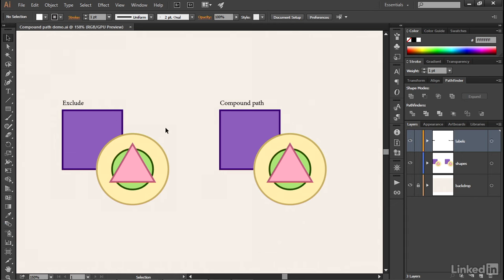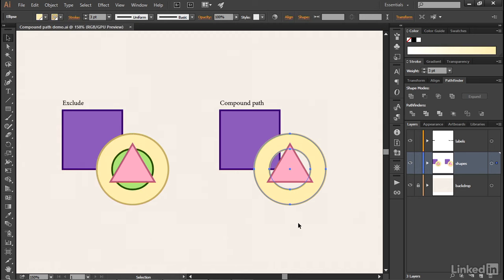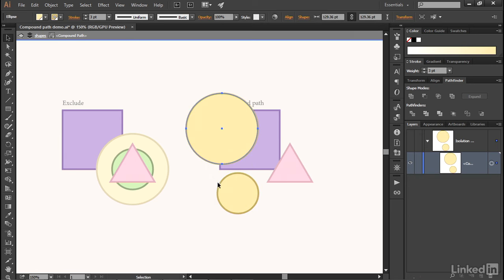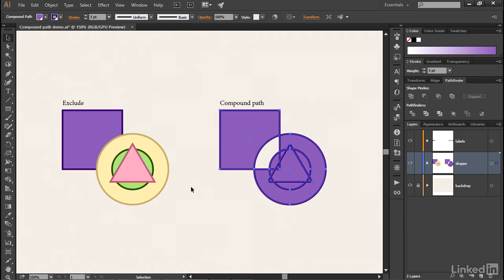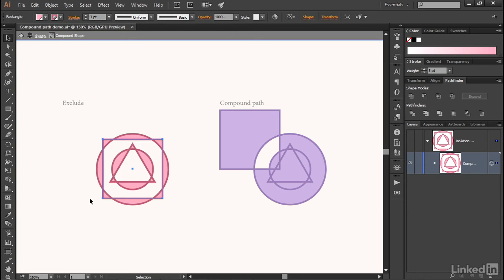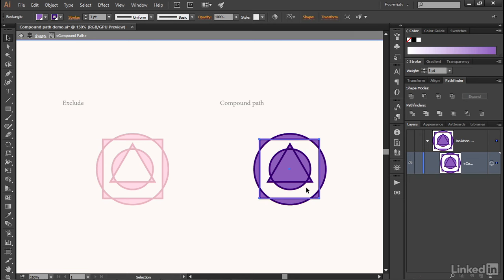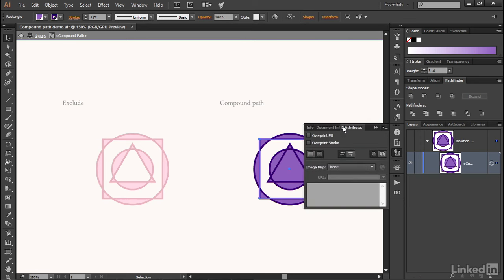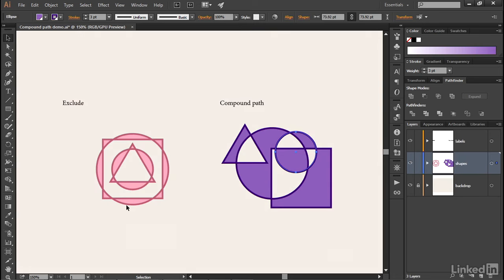0204 Exclude and the compound path